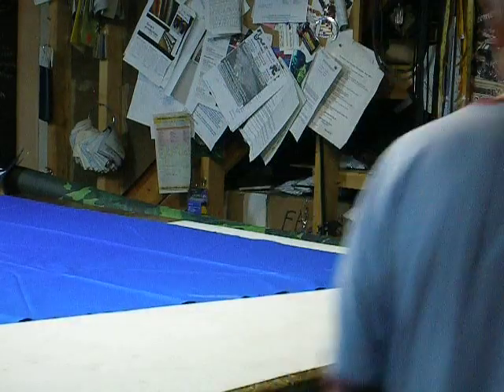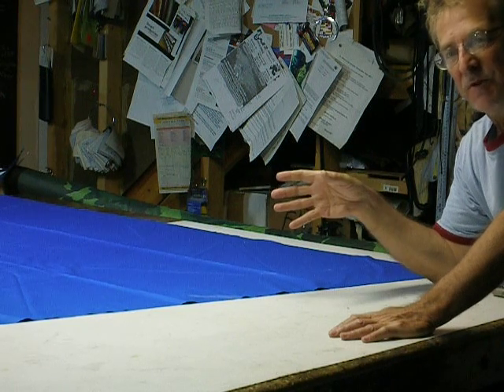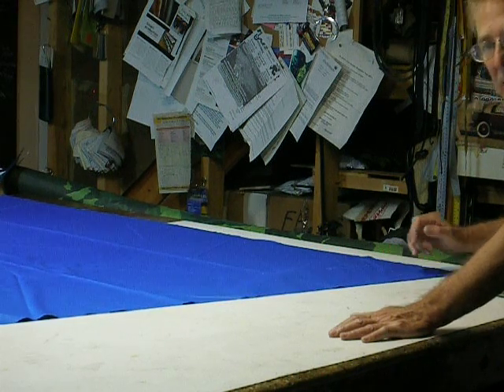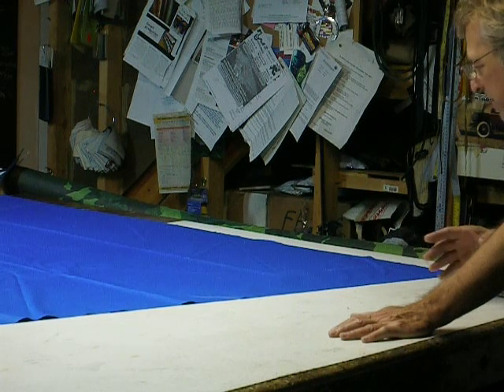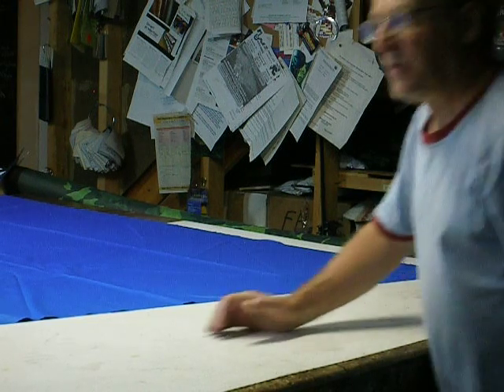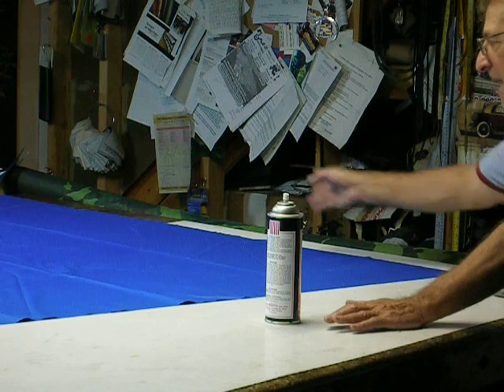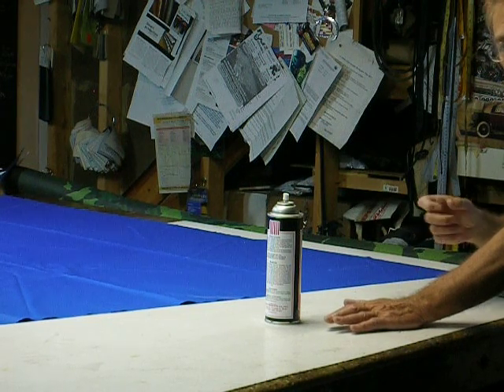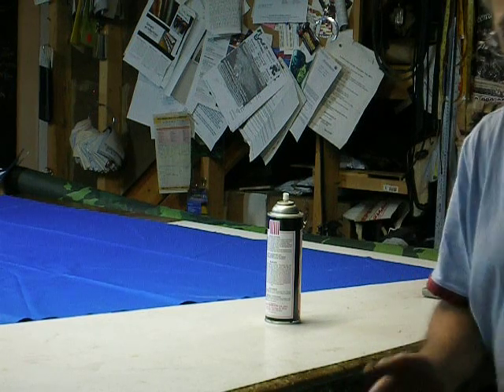sewing a tent top 006.MOV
How to sew a tent top...a Midieval tent top that is like a cone and reversable...the edges must be glued before making a basteing stitch to prevent it from puckering/   There will be a 1 3/4 seam allowance so a loop / Sleeve can be made so a rope will pass through it...more videos to come.